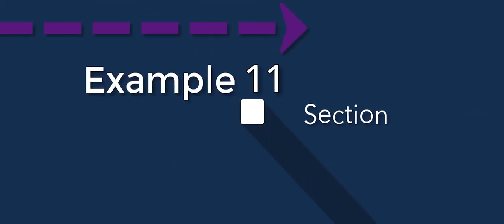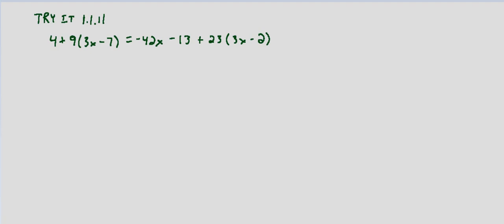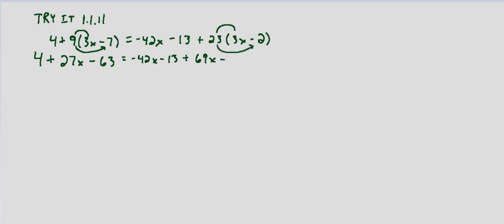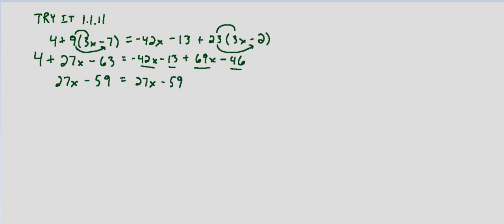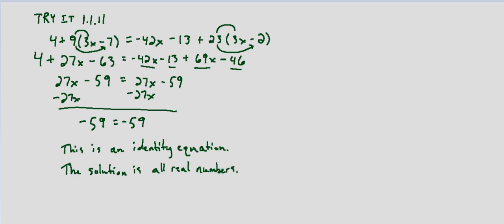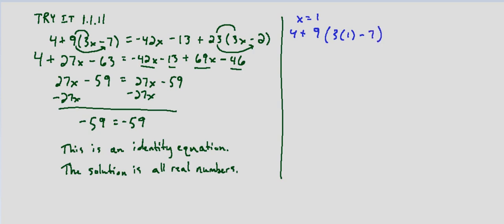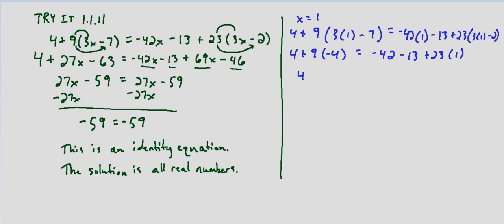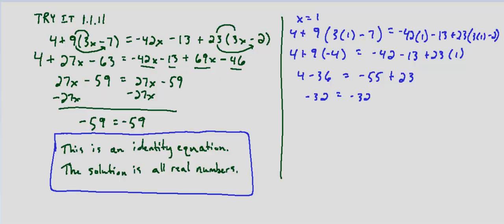Algebra II Try-It 1.1.11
Classify an equation as conditional, identity, or contradiction.